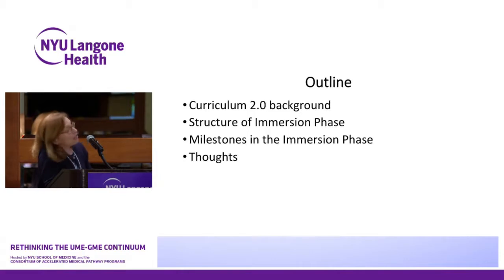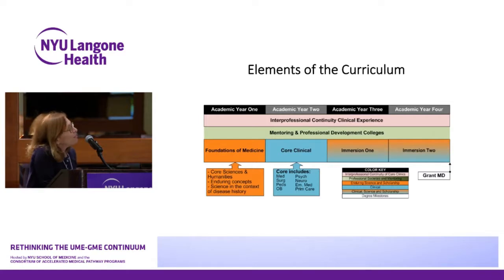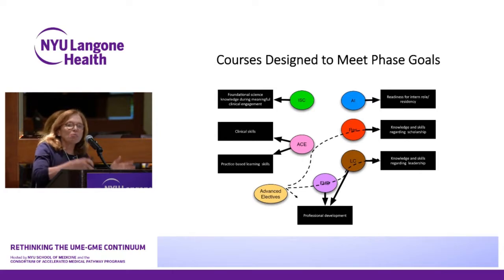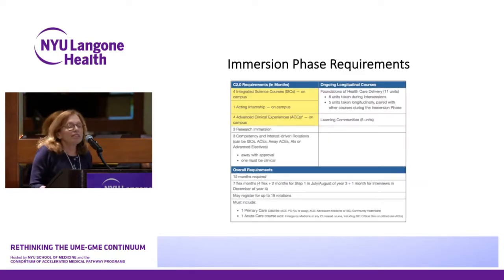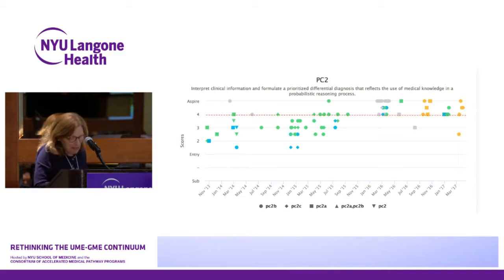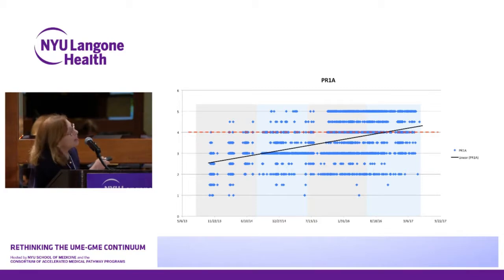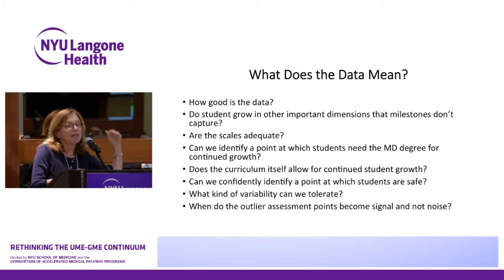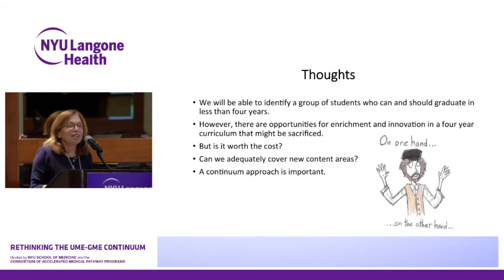Early results from the Immersion Phase: A New Post-Clerkship Curriculum at Vanderbilt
Dr. Bonnie Miller, Senior Associate Dean for Health Sciences Education and Executive Vice President for Educational Affairs of Vanderbilt University School of Medicine, discusses reforming undergraduate medical education curricula to integrate learning with clinical experience to better provide for health system needs.